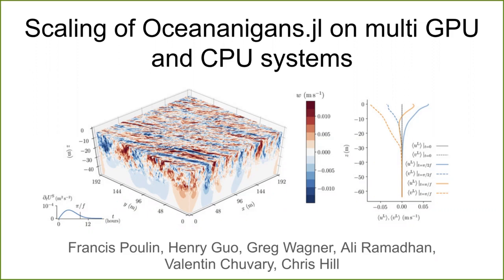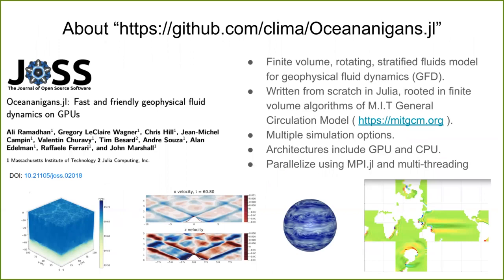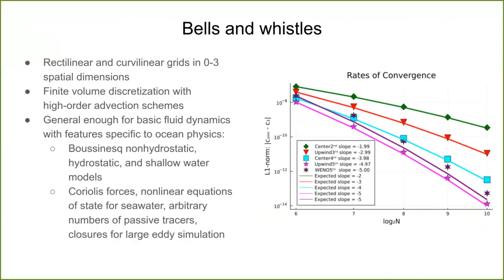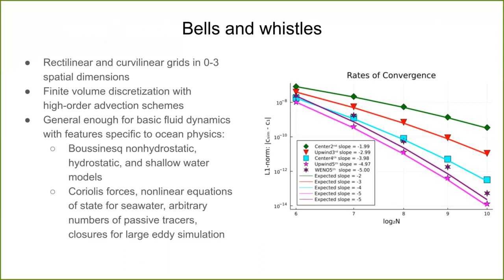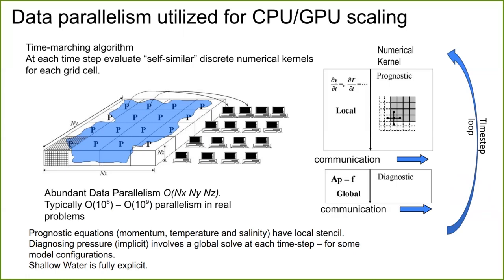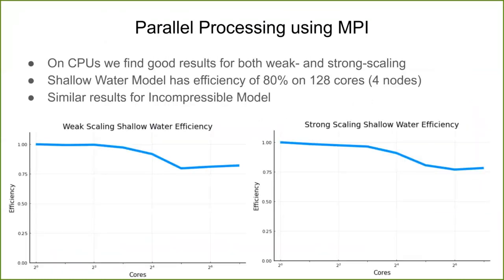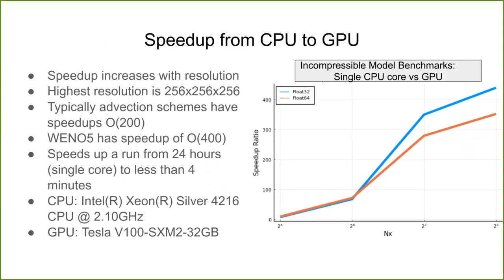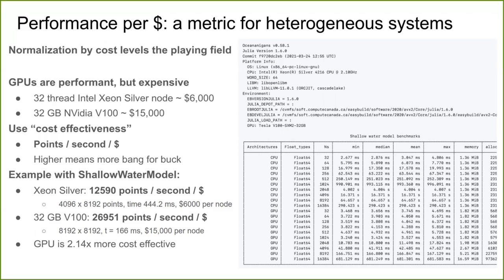Scaling of Oceananigans.jl on multi GPU and CPU systems | Churavy, Ramadhan, et al | JuliaCon2021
00:00 Welcome!
00:10 Help us add time stamps for this video! See the description for details.